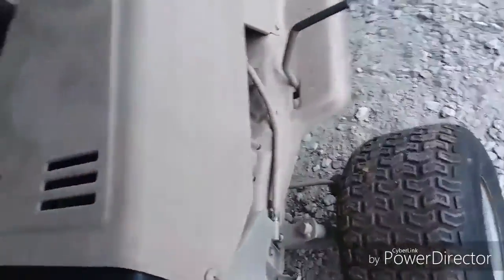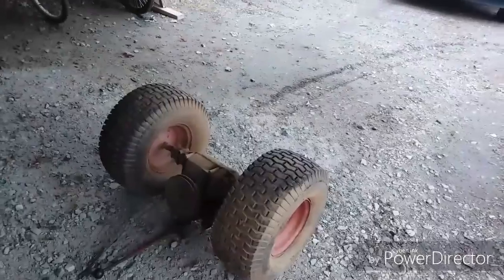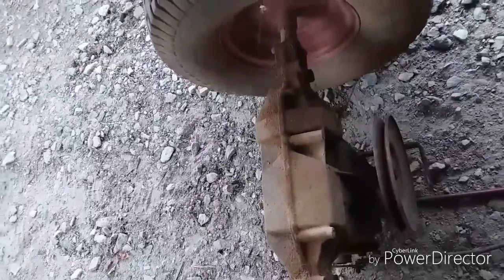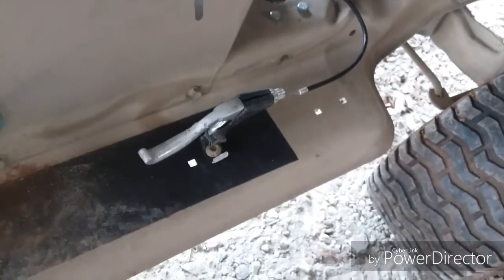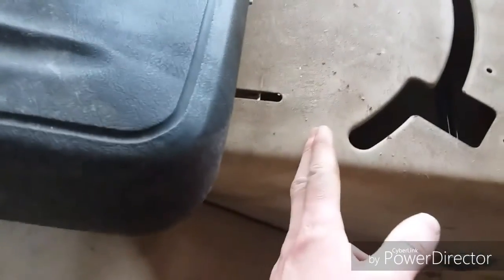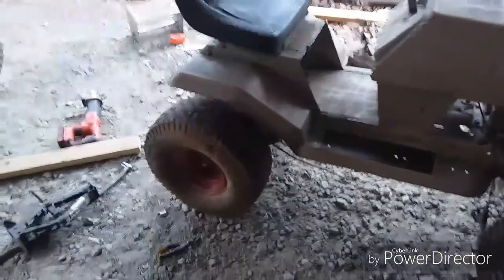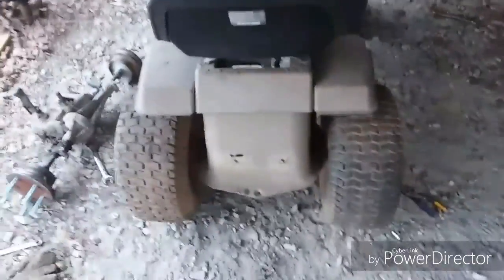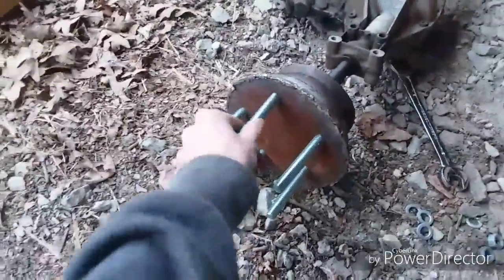Project MUTMurray build REVIVAL!!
Bringing back a familiar face to the channel! We ripped out the trans and all, modified the body and mocked up where the new trans is gonna go!